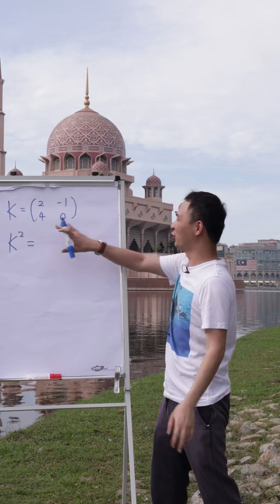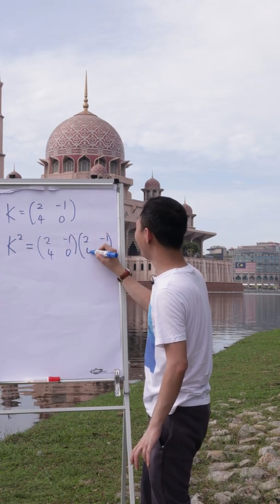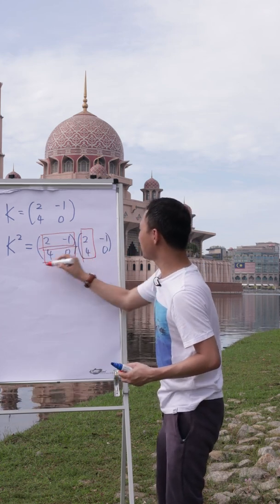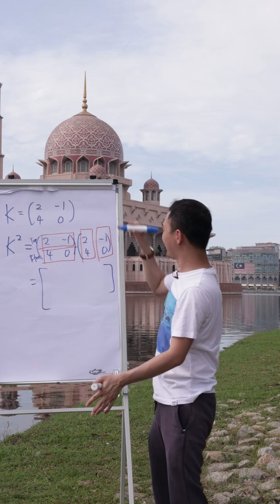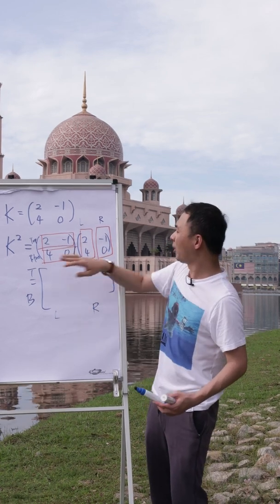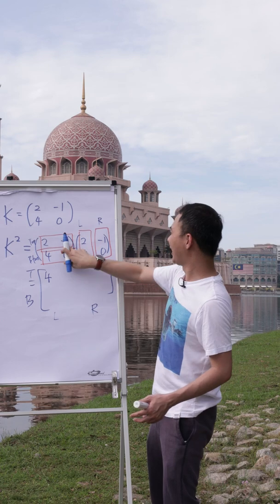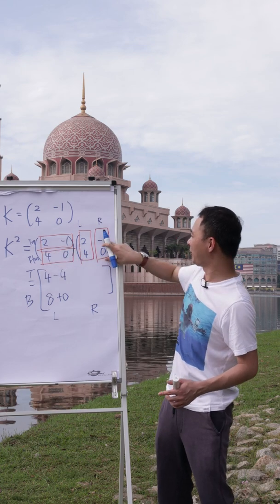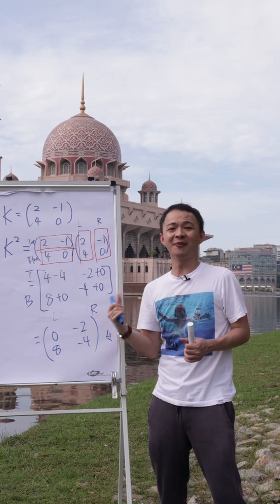Modern Math - Square Matrix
this is how to multiply the matrices.